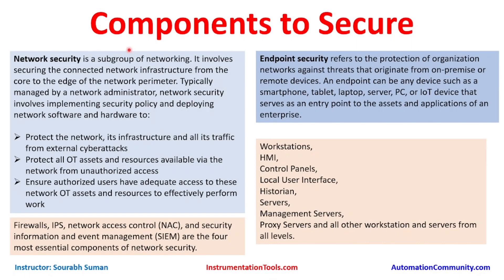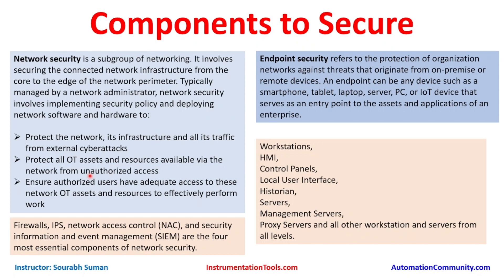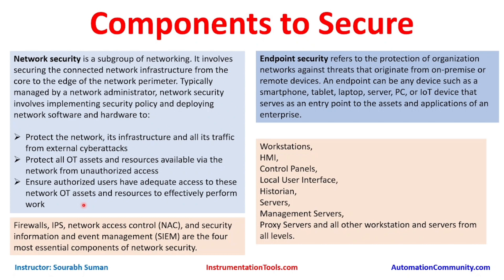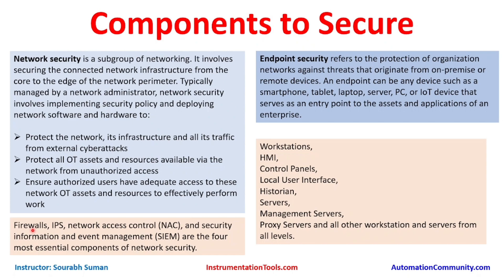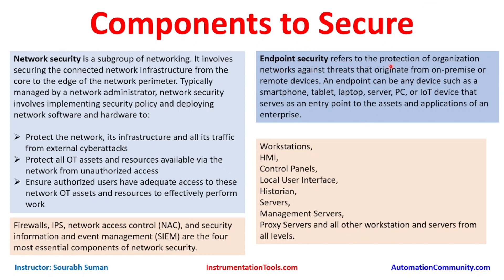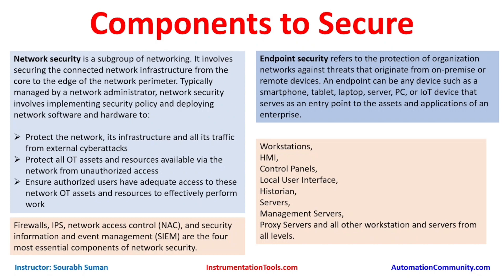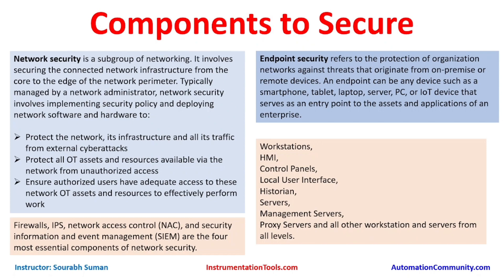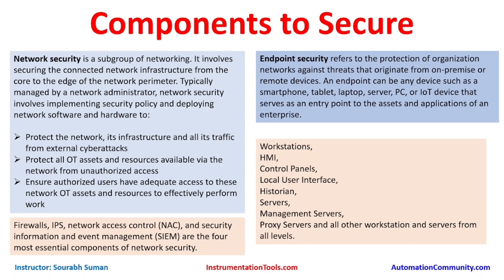Components to Secure - Industrial Control System Protection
In this video, you will learn the components to secure in industrial control system protection.